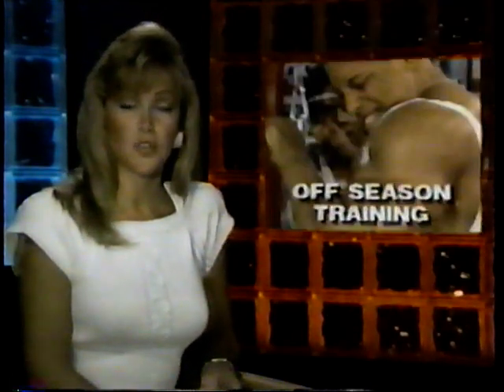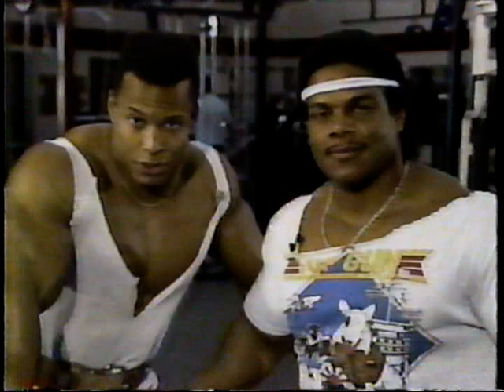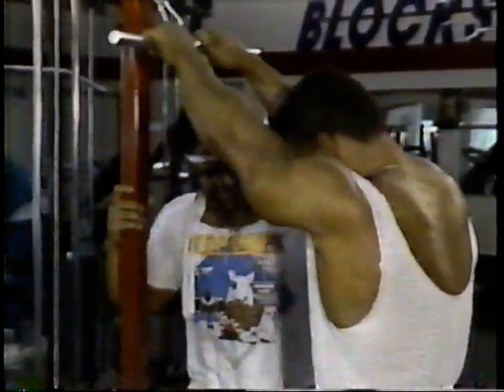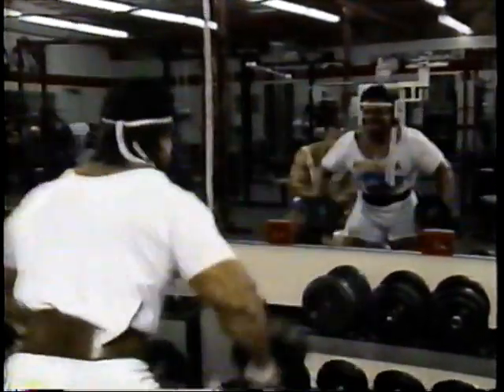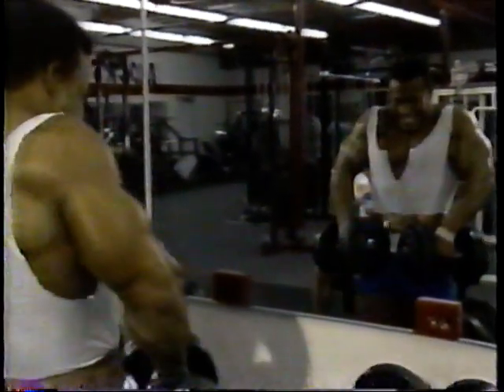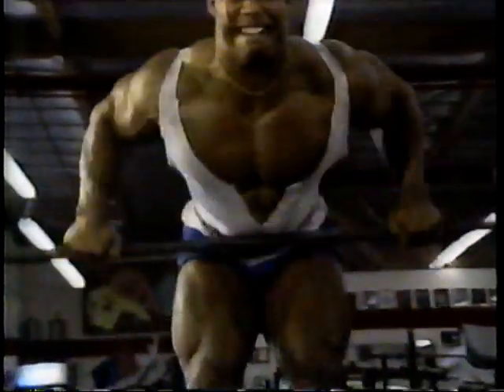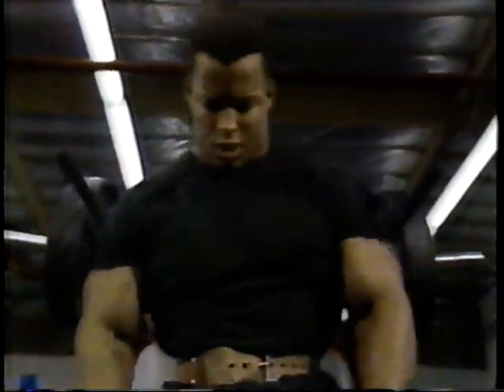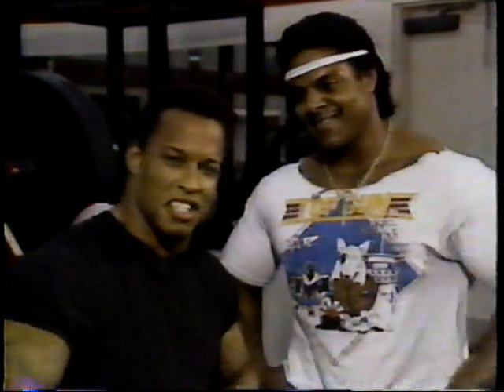Shawn Ray & Sean Paul Jenkins- American Muscle Magazine - training session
Shawn Ray and Sean Paul Jenkins train triceps, shoulders, back and legs.